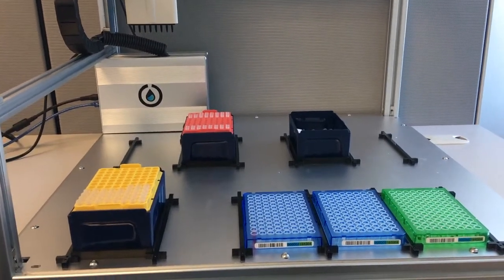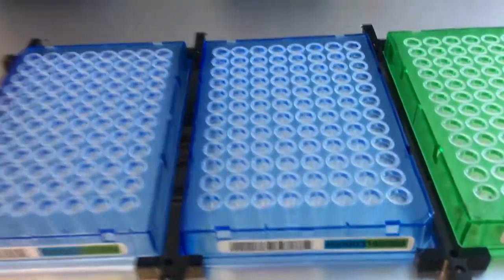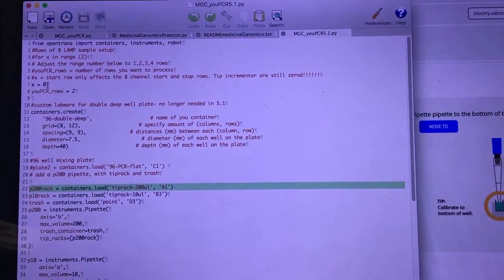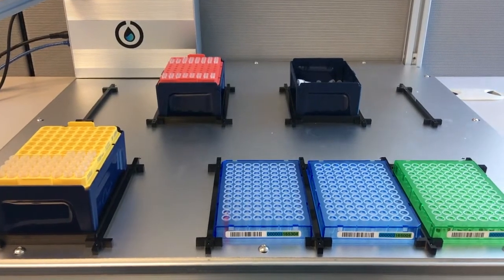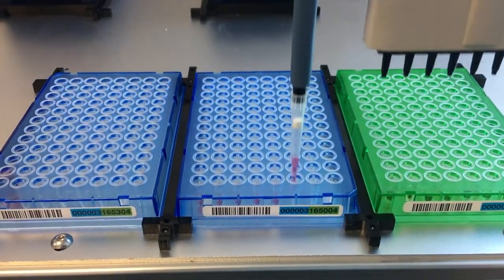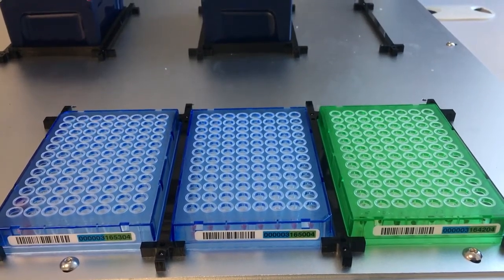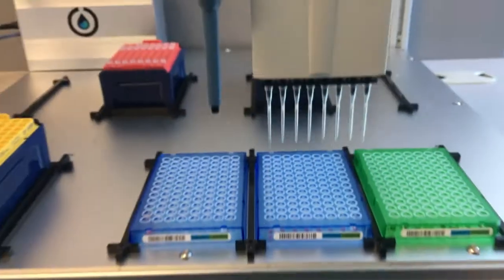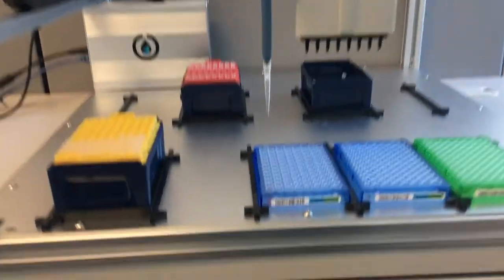$4K Opentrons automates MGC youPCR assays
Colorimetric Cannabis genetic tests being automated by a $4K Opentrons platform. Clocks in at 330 tests per hour. Can run Y chromosome tests (male). Powdery Mildew infection tests, Russet Mite Infection tests and CBD/THC/CBG tests